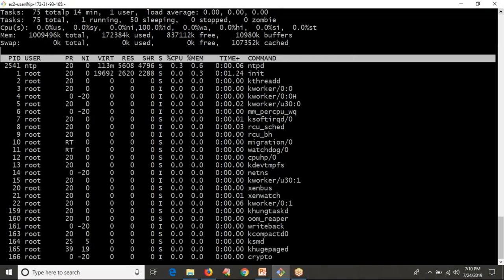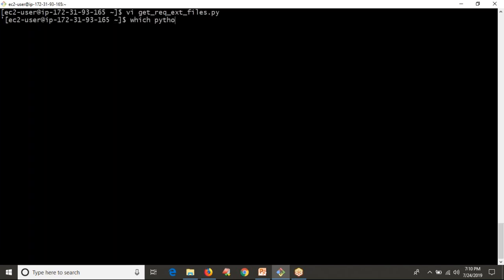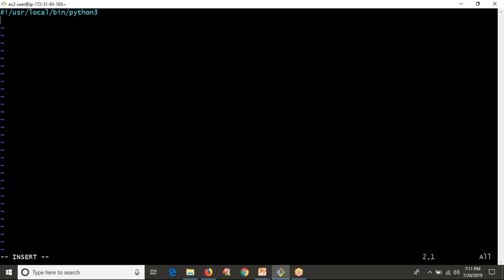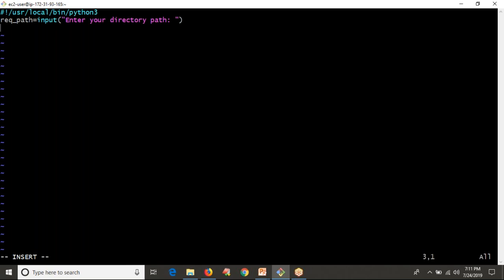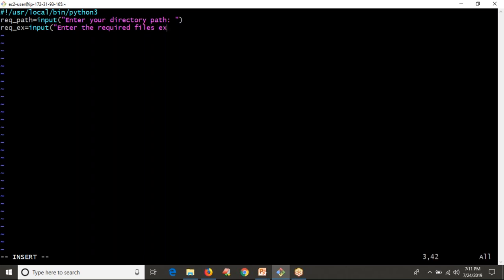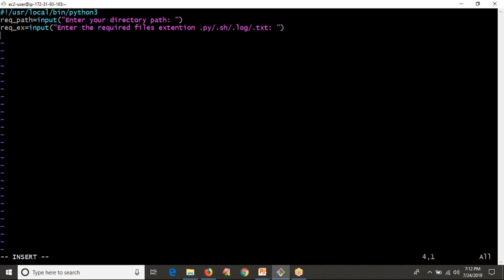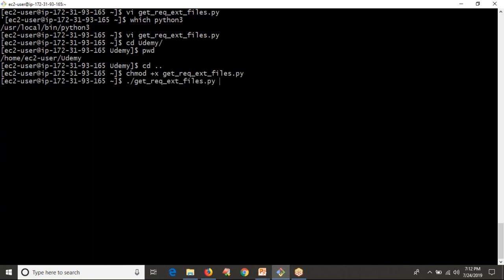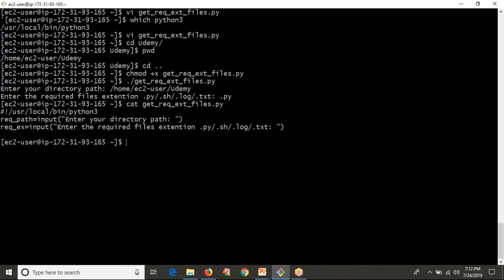50.Complete Python Basics for Automation - Find all files in a dir with ext py sh log txt etc…